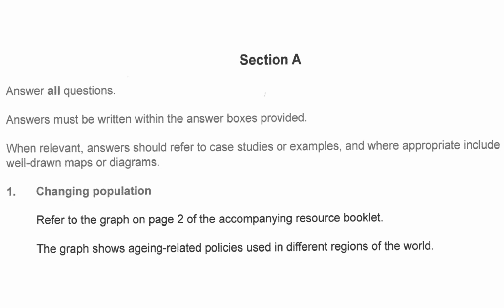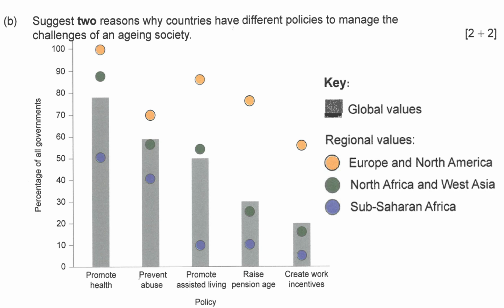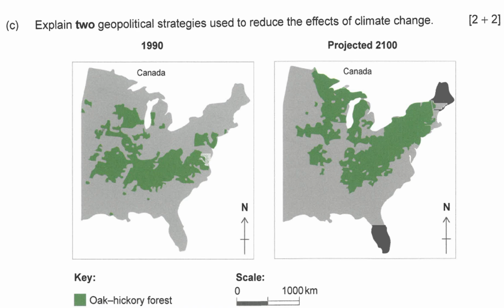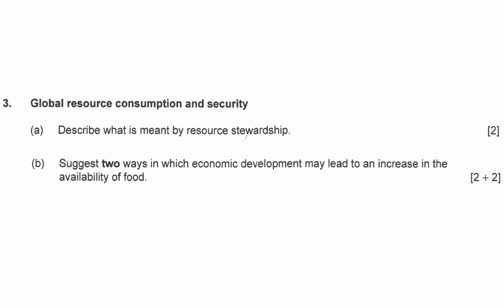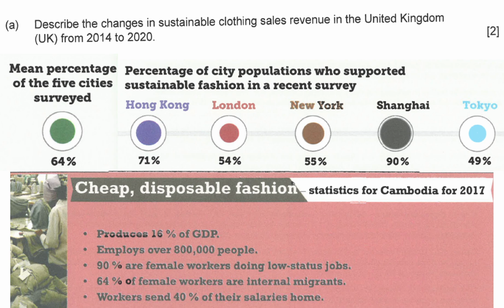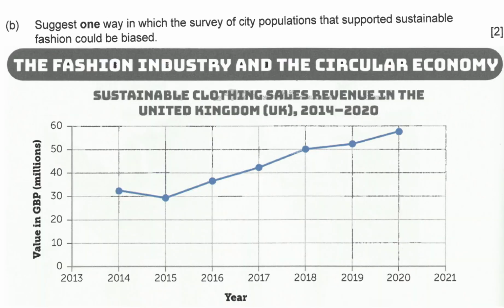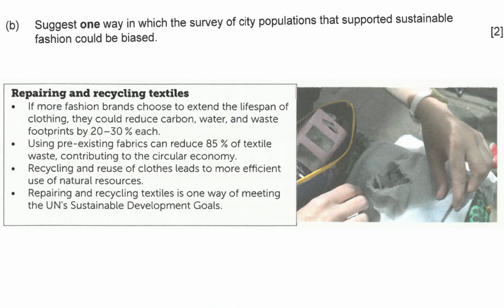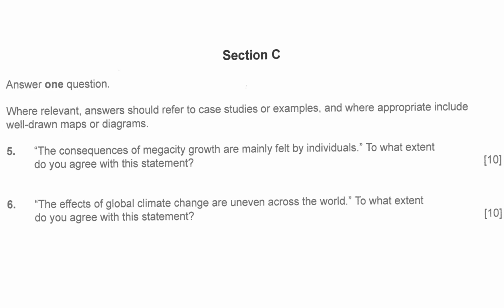2024 May IBDP Geog SLHL TZA Pape 2